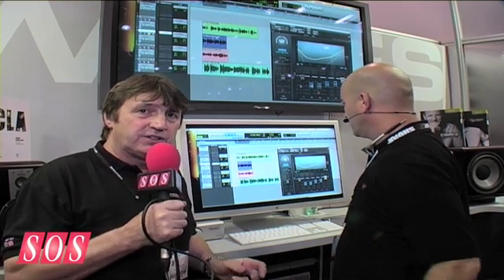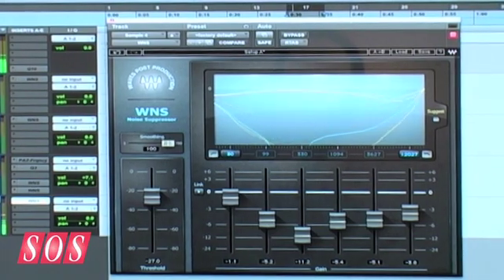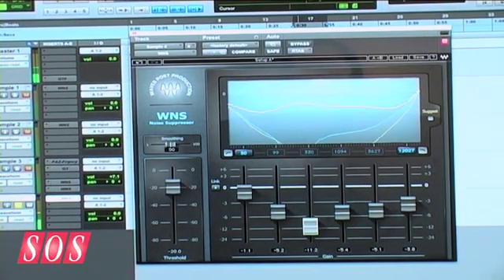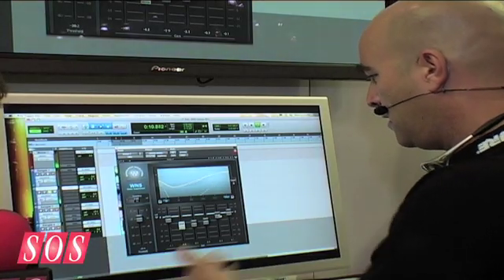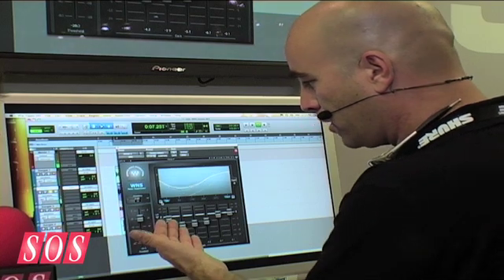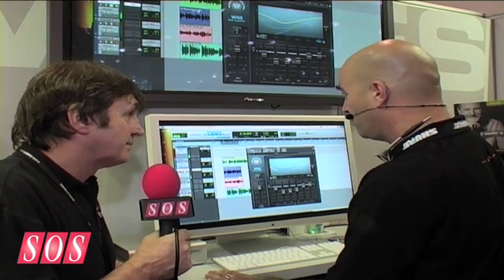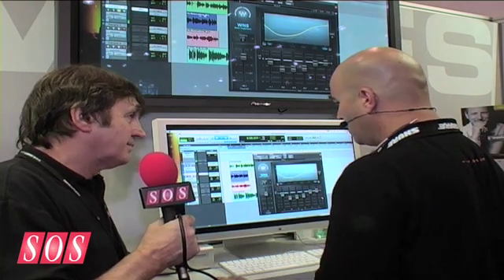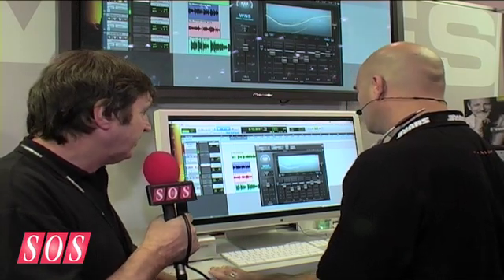Waves WNS - AES'09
Noise Suppressor